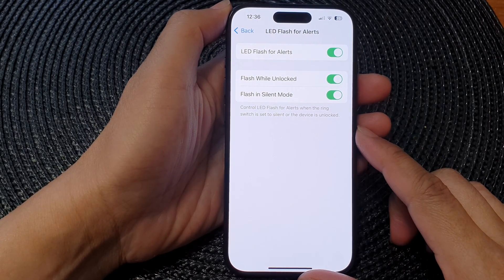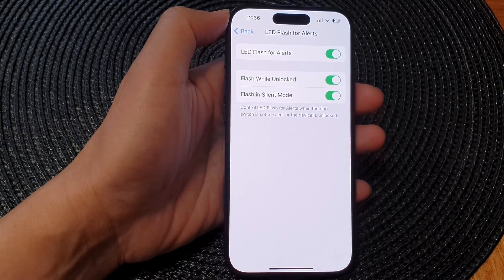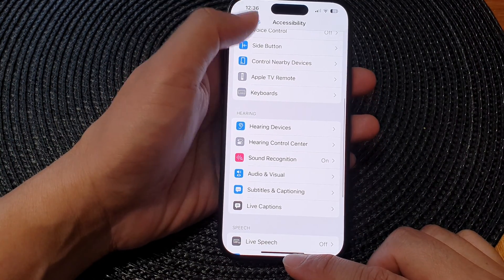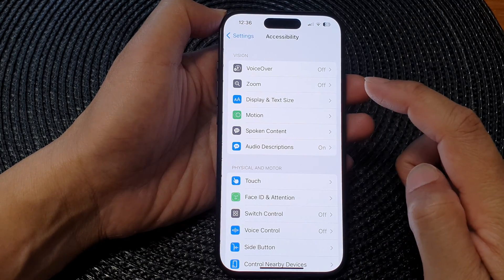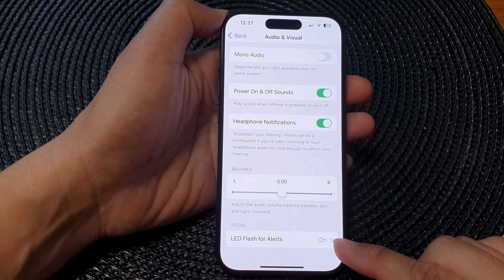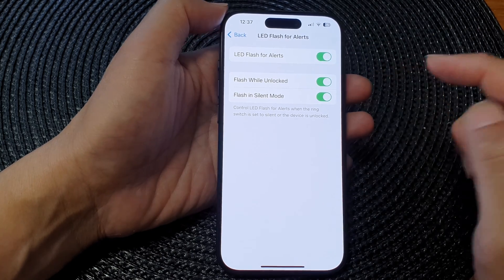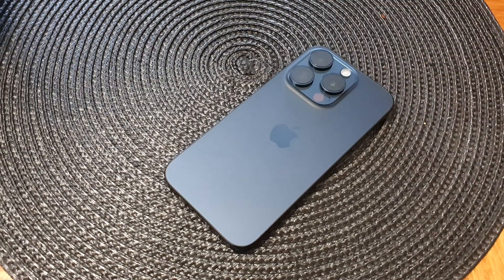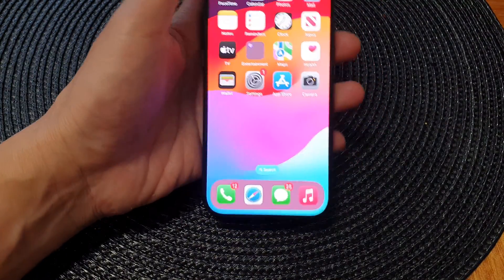iPhone 15/15 Pro Max: How to Turn On/Off LED Flash For Alerts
Learn how to master LED Flash Alerts on your iPhone 15, iPhone 15 Pro, iPhone 15 Pro Max, iPhone 15 Plus running iOS 17! In this step-by-step tutorial, we guide you through the process of enabling or disabling LED Flash for notifications. Enhance your iPhone experience and never miss an alert again. Stay in the know with our easy-to-follow instructions!

Leave your questions and suggestions in the comments below. Let's make your iPhone experience even better together.